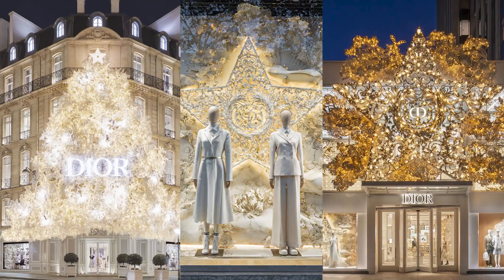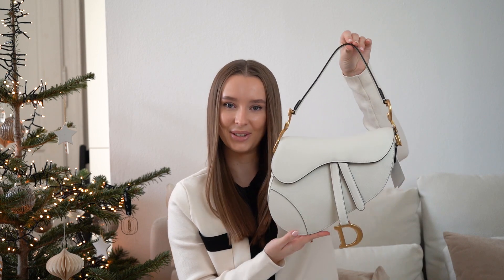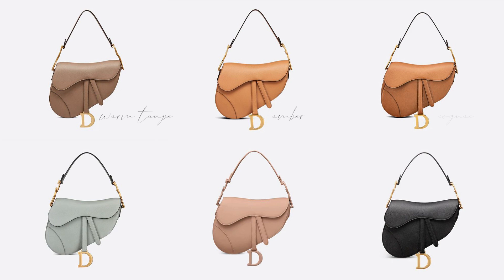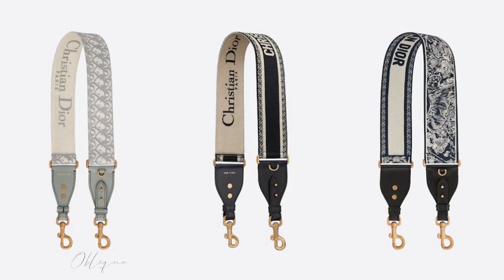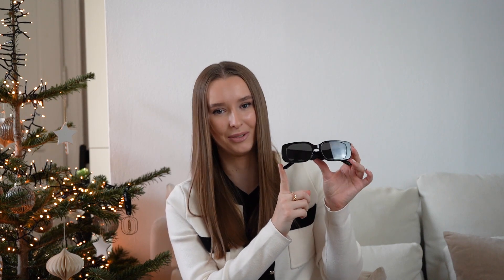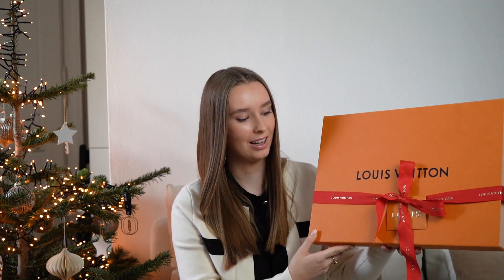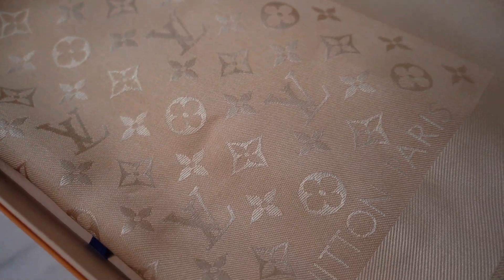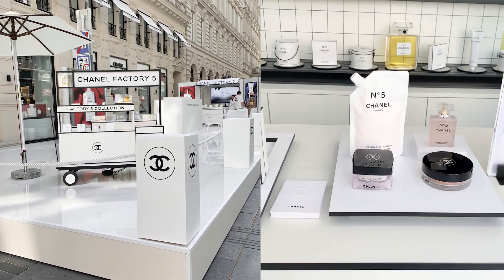WHAT I GOT FOR CHRISTMAS: DIOR, LOUIS VUITTON & CHANEL GIFT UNBOXING | HAUTE AT HEART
Hey guys, I hope you all had a lovely Christmas and a good start into the new year! ⭐️
In this video I am showing you some luxury gifts I got for Christmas including a beautiful bag and sunglasses from Dior, a nice accessory from Louis Vuitton and a little something from the limited Chanel Holiday 2021 N°5 make-up collection.

🏷️ Shopping Links:
Dior Saddle Bag Latte Grained Calfskin
Dior Wildior S2U Sunglasses Black
Dior Strap Christian Dior Black
Dior Strap Oblique Gray
Dior Strap Toile de Jouy Reverse
Anine Bing Napa Sunglasses Black